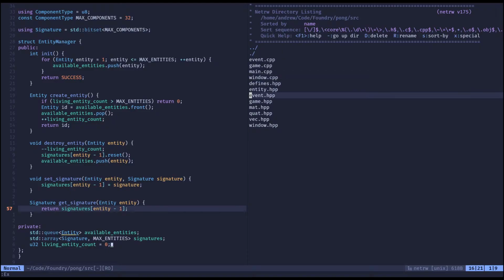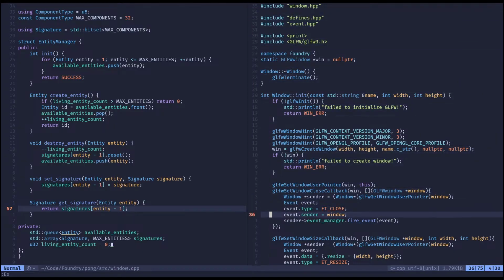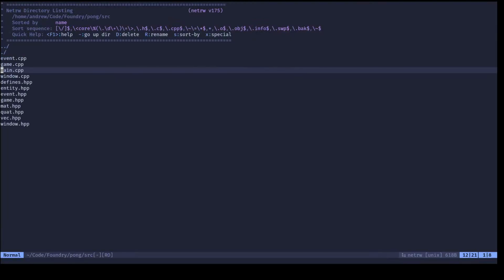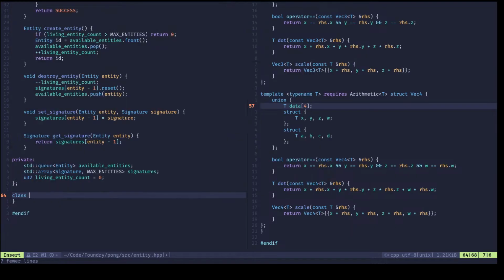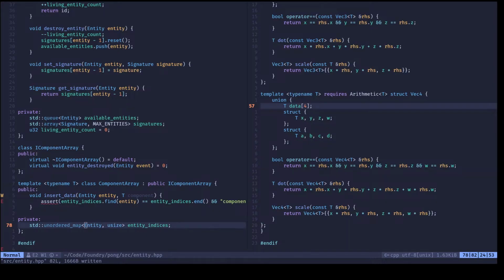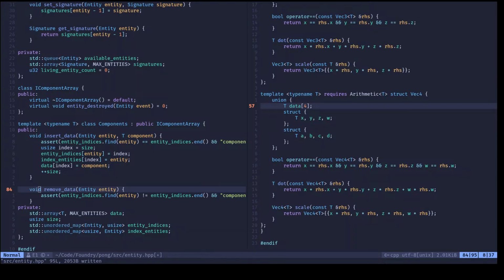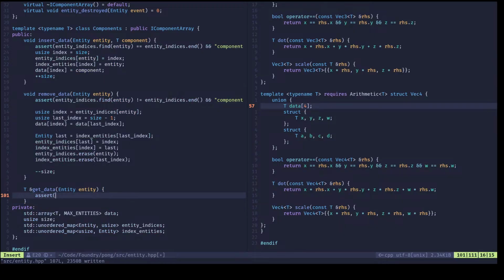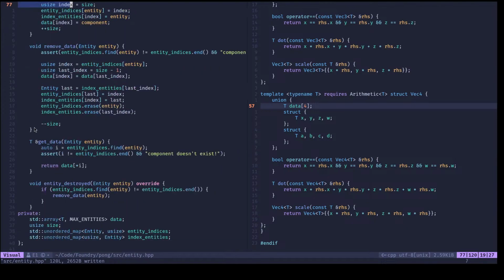Working on an ECS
I'm attempting to write an entity component system for my game.